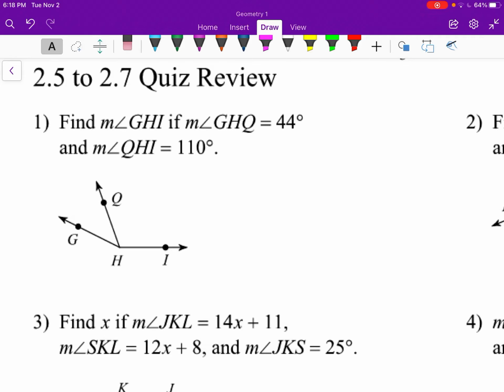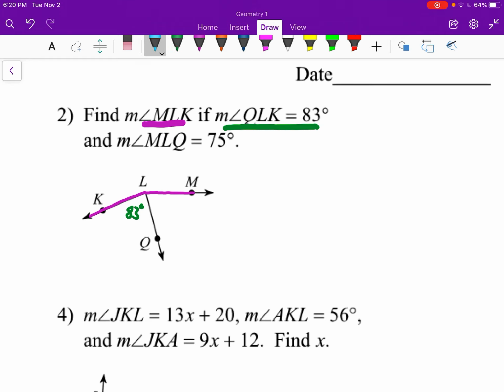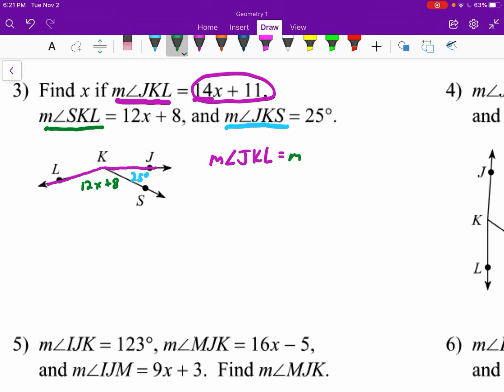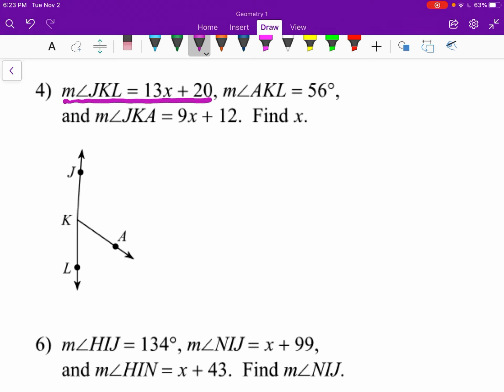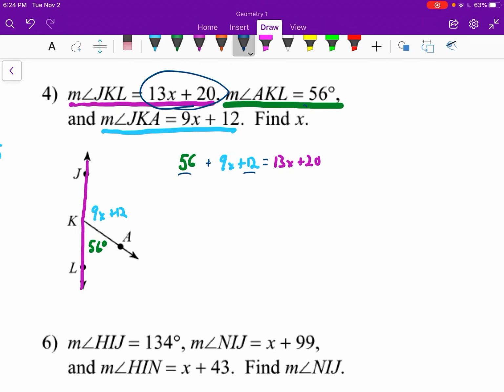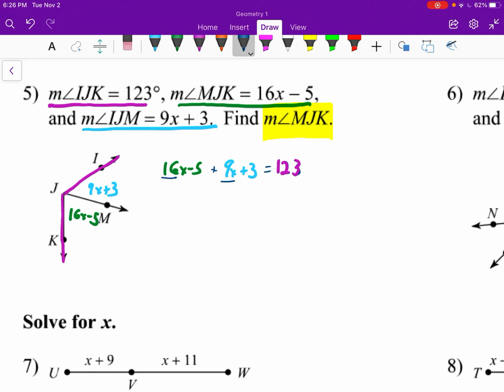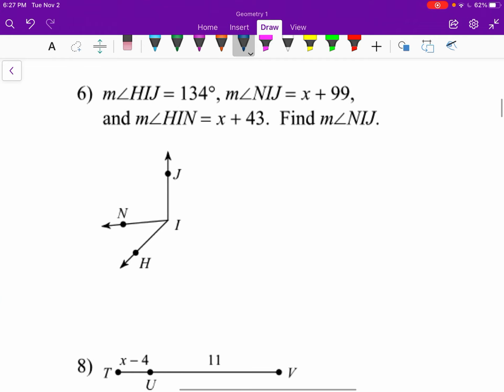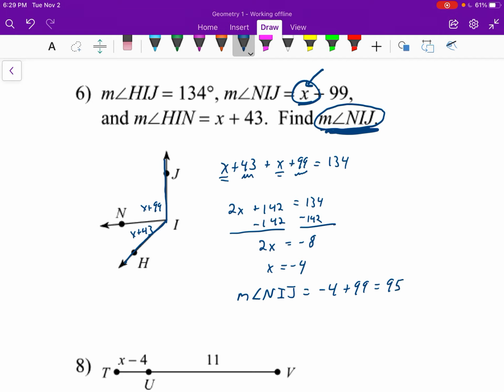Geometry 2.5 to 2.7 Quiz Review (1 to 6)